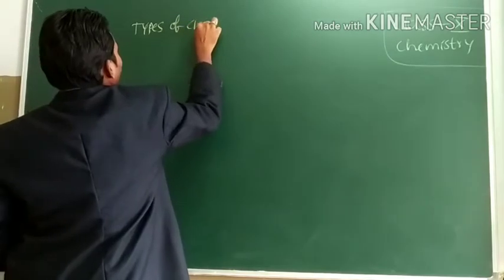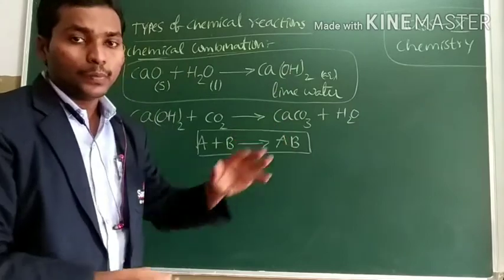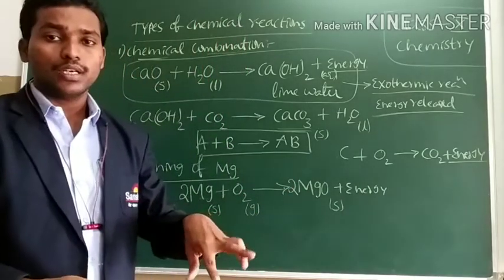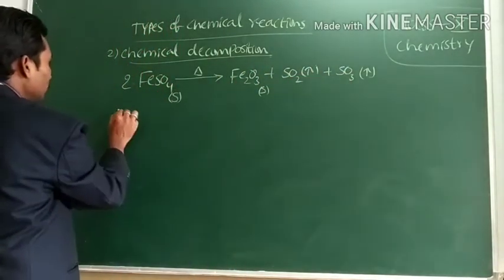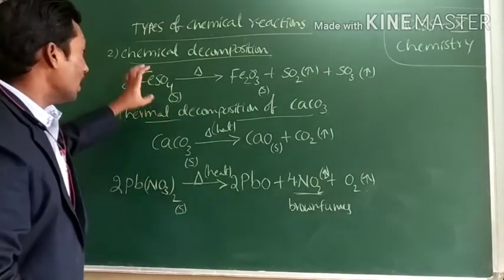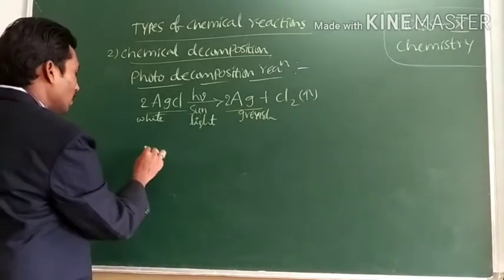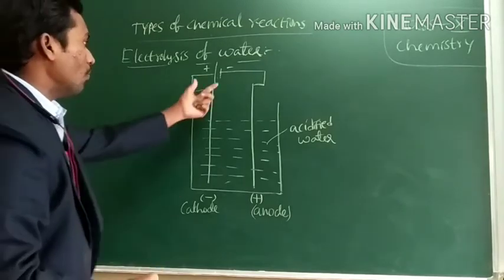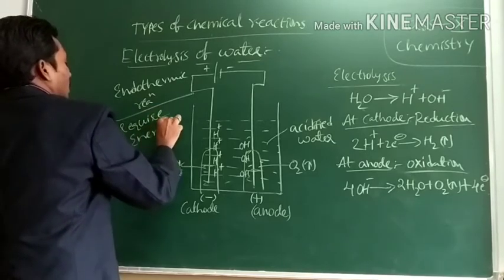Class 10,Chemistry, Chemical reactions and equations, session 3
This video describes types of chemical reactions.